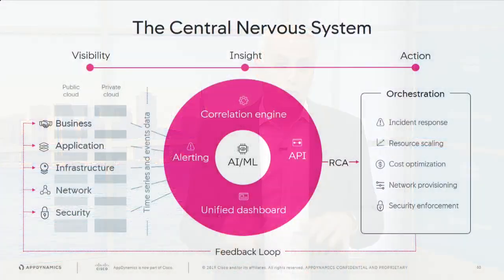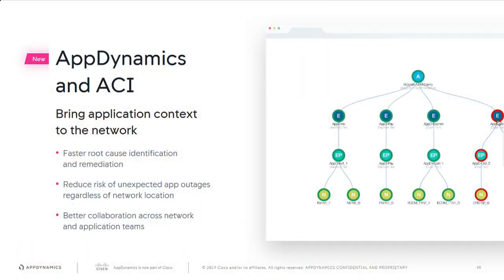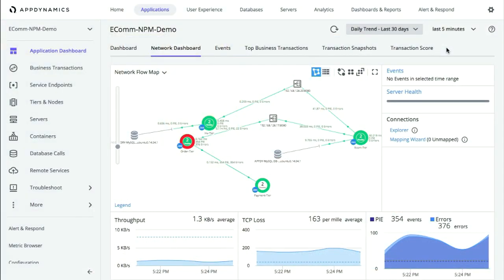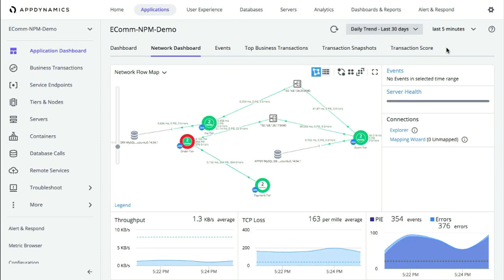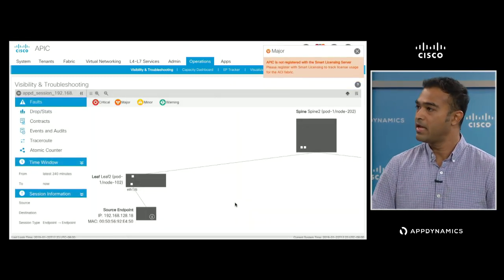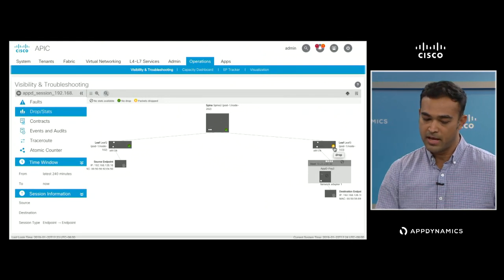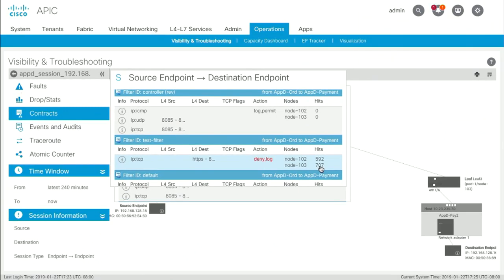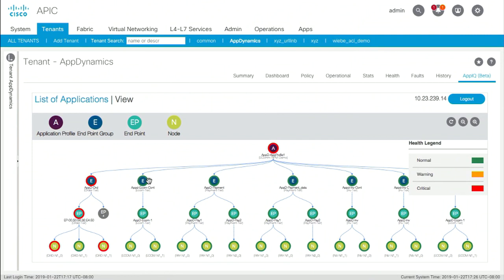AppDynamics + Cisco: The Next Chapter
The vision of AppDynamics and Cisco and an overview of the Central Nervous System for enterprise computing. See the vision for AIOps and the new AppDynamics for Cisco Application Centric Infrastructure.